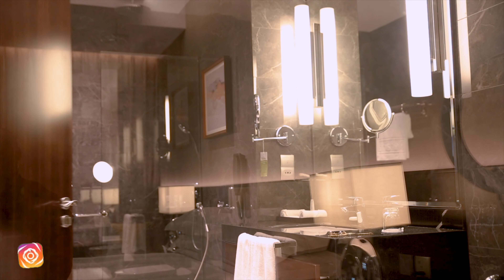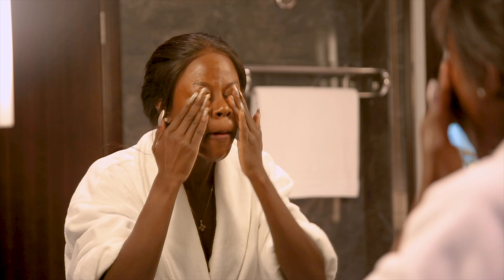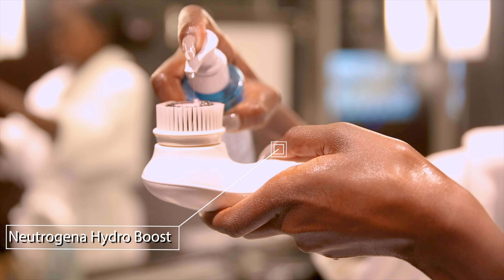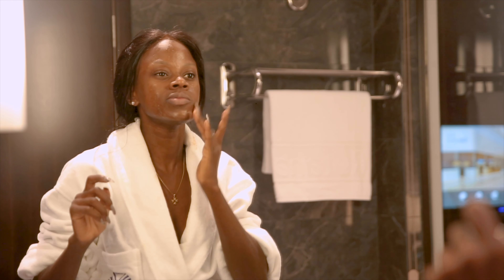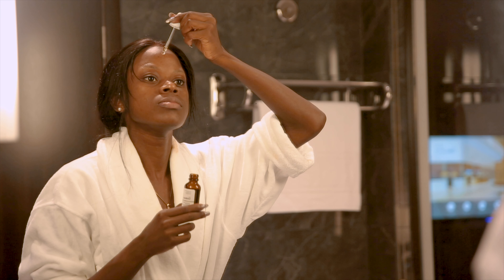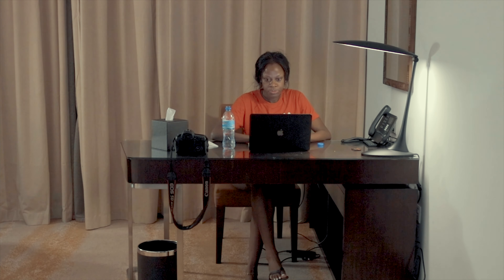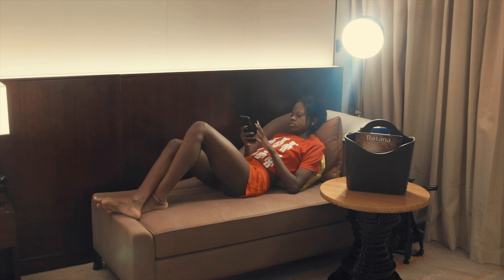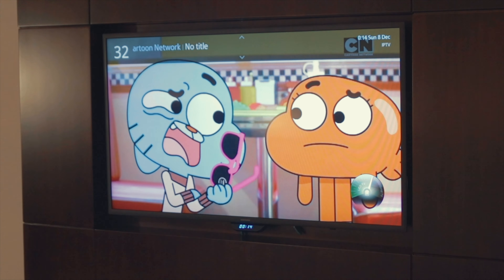NIGHT TIME WEEKEND ROUTINE - Get Unready with me 2020 | Kymmiee Lately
My night time weekend routine. Come get unready with me. Sharing my everyday quick and easy Night time weekend Routine for a productive night. I tend to shuffle my Night time routine a lot but the basics still stand. I never skip my skincare routine even in the busiest of the days. I still take time to cleanse, tone, and moisturize my face.

After a good old hot shower, I am always ready to jump in my undies, I dressed up in my PJs because I have company tonight... *Cough Cough* I then take my butt naked self to work on whatever work that needs attending for the night.

Depending on the day I might write a blog post, I might edit some pictures, I might plan my Instagram feed for the week, plan and schedule content for my tailwind (Pinterest scheduling) or what tends to consume most of my day and night editing. - Talk about a labor of love.

Youtube content takes the most time for me to make and I wouldn't trade it for the world... So.i shuffle between all the different hats before if finding myself taking a break from that because an awesome idea just popped in my head and I have to attend to it.

Around midnight the latest, I usually force myself to shut off the pc. If I don't force myself out, I may find burning the midnight oil and I just won't have that.

That's it for my Night Time Weekend Routine

Thank you for indulging me and my little corner space. I hope you enjoyed this video as much as I did Creating & Editing it.

Till then, Stay safe, Stay Glam 💋

★ VIDEO EQUIPMENT USED:

* Lens - Canon 24 - 70 mm
*Lens - Canon 50mm
*Tripod -

Location: Johari Rotana| Dar es Salam Tanzania

★ NIGHT TIME WEEKEND ROUTINE OUTFIT DETAILS:

Dressing Gown - Johari Rotana
Crop Tee - Thrift
Booty Shorts. - Thrifted
Hair - Heaven Hair TZ

PR: Kymmiee I. Simon
       Tirdo Complex, TNR Limited
       Kimweri Road
       Msasani - Dar es Salaam
       Tanzania